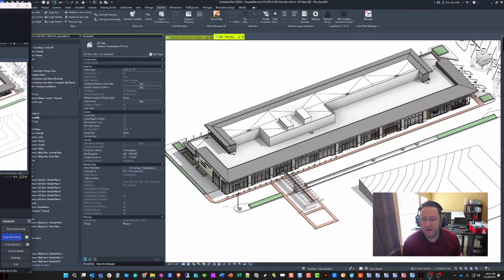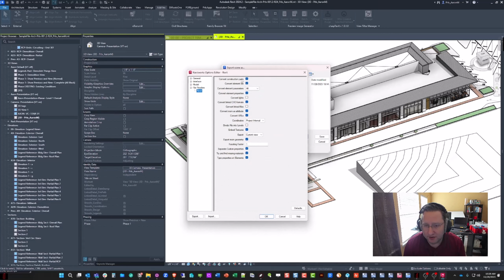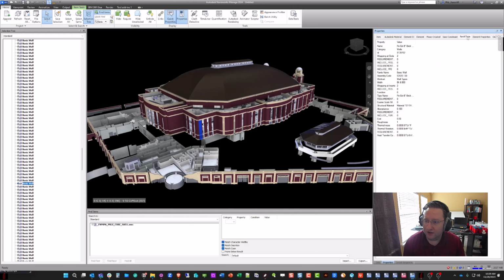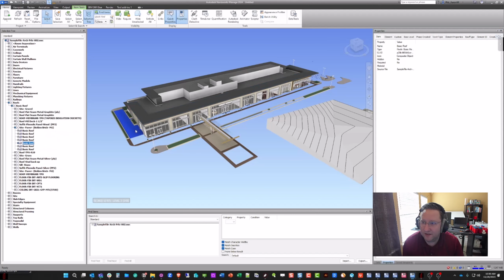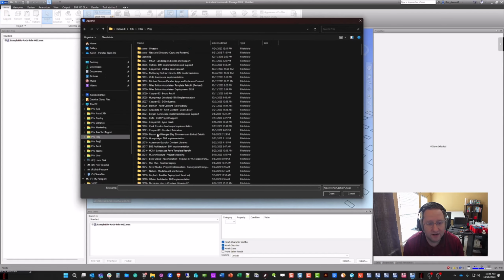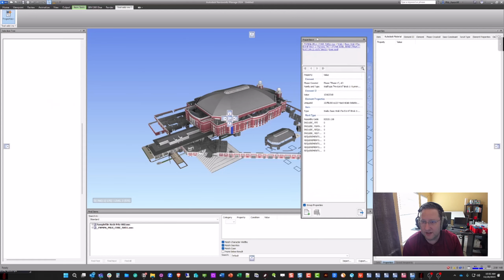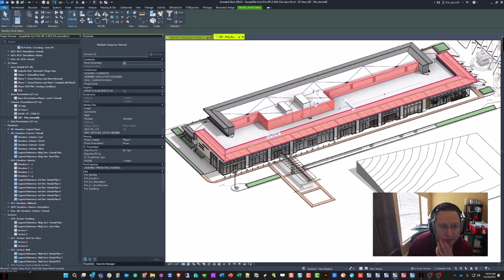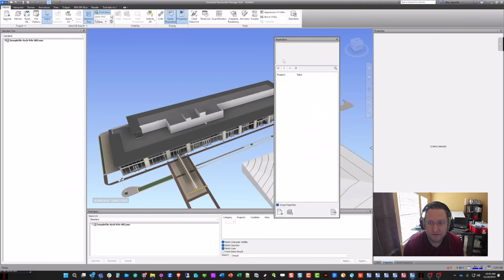Prlx Team- Navisworks Issue- Shared Params missing on Export- FOUND THEM!